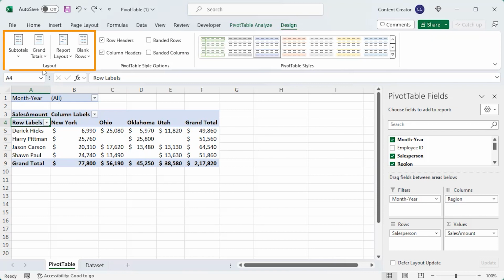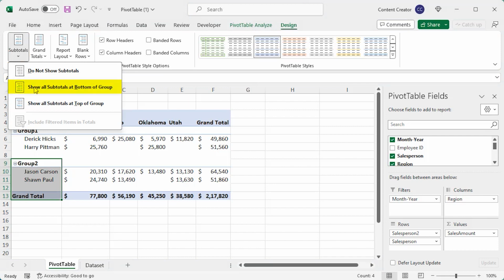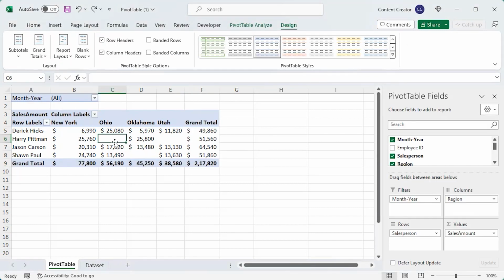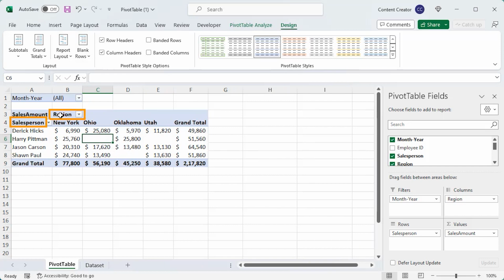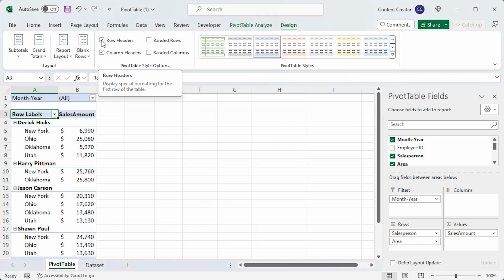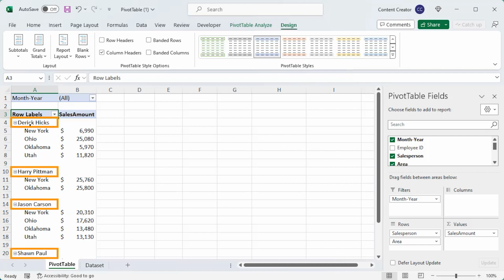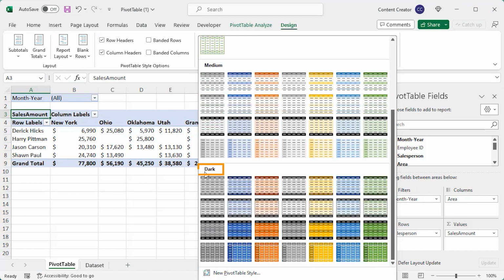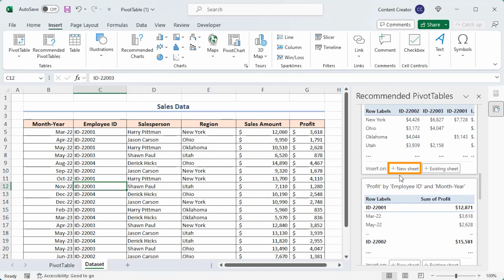Microsoft Excel | Pivot Table Part 4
In the final installment of the Pivot Table video, we’ll discuss the contextual Design tab.
You'll learn to customize subtotals and grand totals, explore report layout options, customize Pivot Table appearance, etc.. Additionally, we'll also discuss other tidbits of the Design tab so you have a complete and clear understanding of Pivot Tables. Participate in the practice questions and provide your viewpoints in the comments below.

0:00 - Intro
0:11 - Customizing subtotals and grand totals
1:12 - Exploring different report layout options
2:11 - Inserting blank rows
2:18 - Customize your Pivot Table appearance and design group

🙋‍♂️ Stuck with an Excel formula or a VBA code? You can post your questions or upload your Excel file to contact the professionals and get the necessary solution.